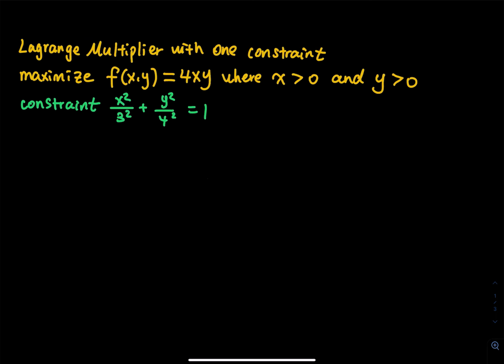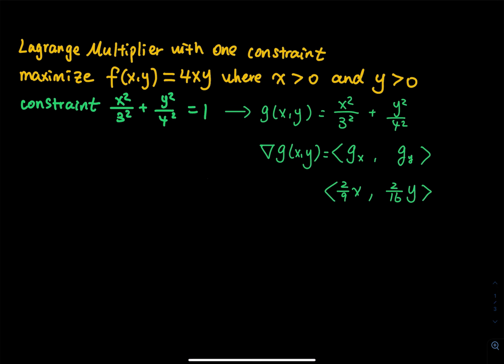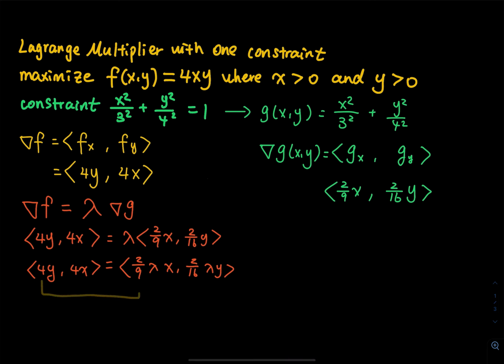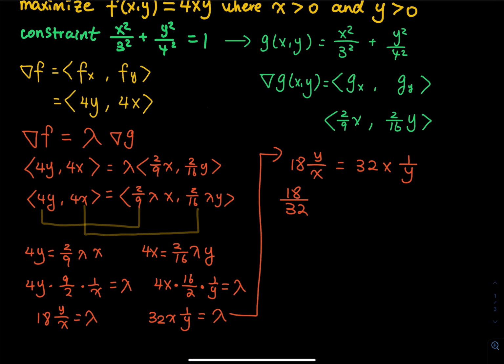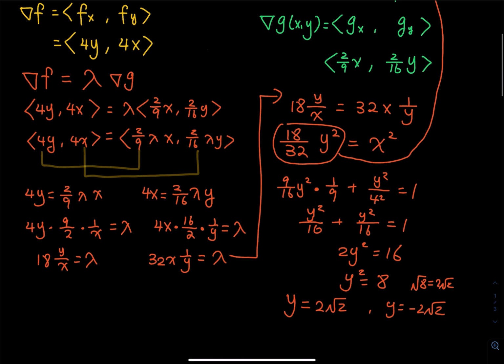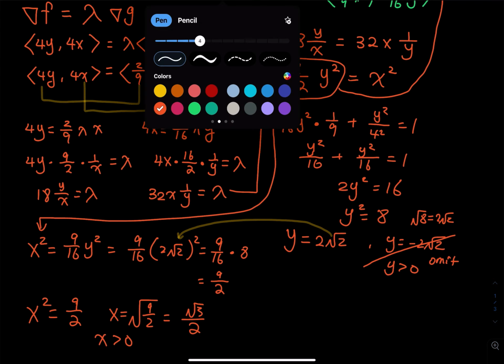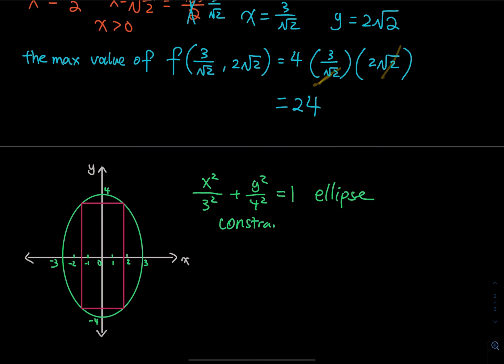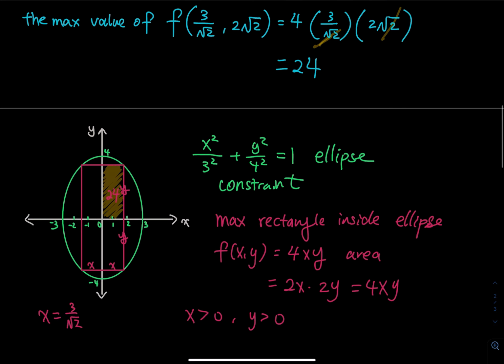14.8: Lagrange Multiplier - 2 Variables & 1 Constraint | Calculus